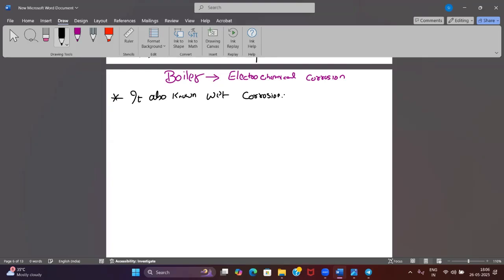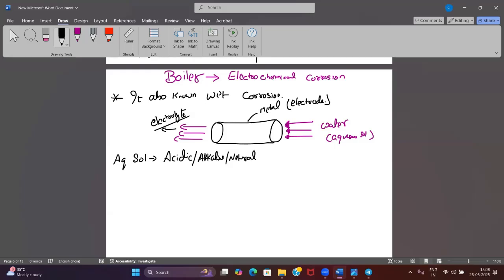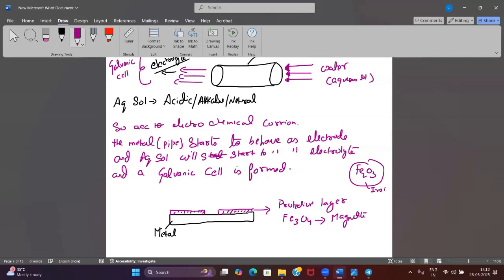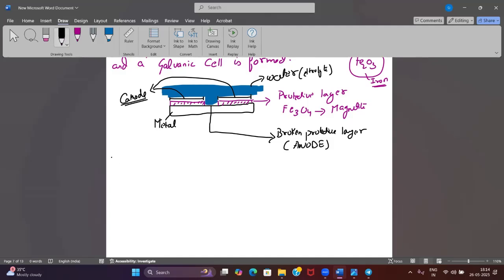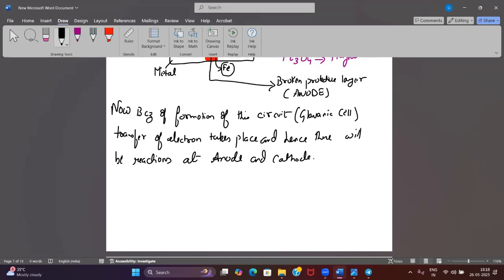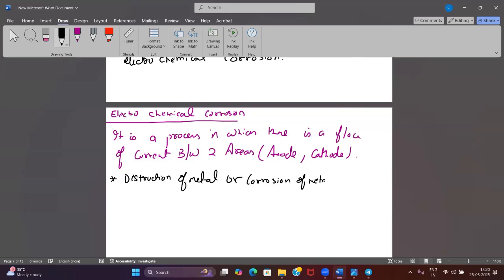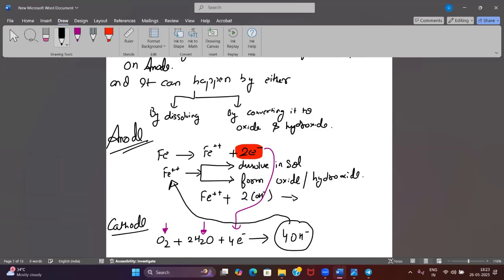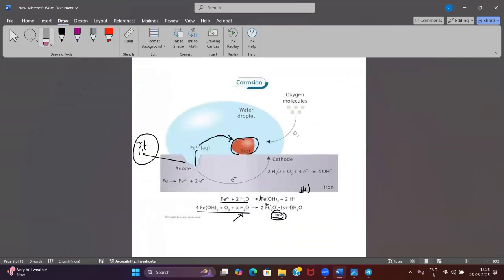ELECTRO-CHEMICAL CORROSION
how does electro-chemical corrosion occur in boiler

This YouTube channel will not be responsible for any wrong information that might be said. Viewers are advised to consult official textbooks or technical manuals for the most accurate and reliable information.

Let me know if you want it in a more formal or shorter style